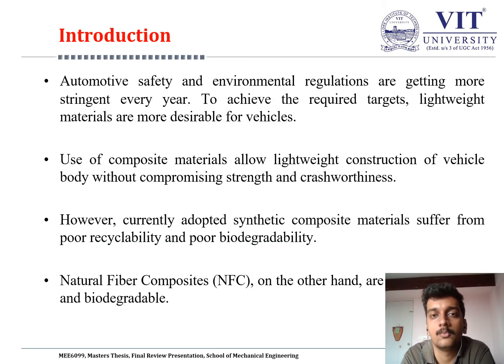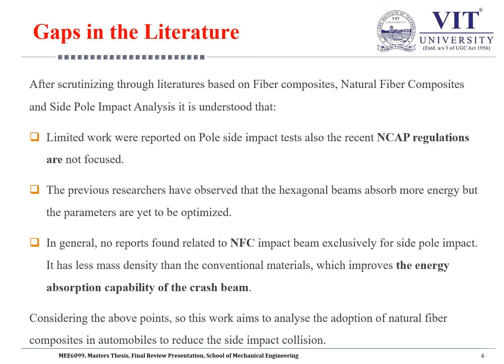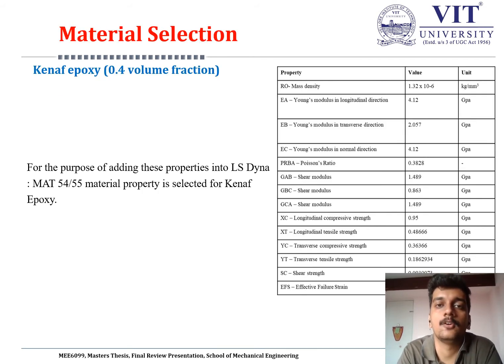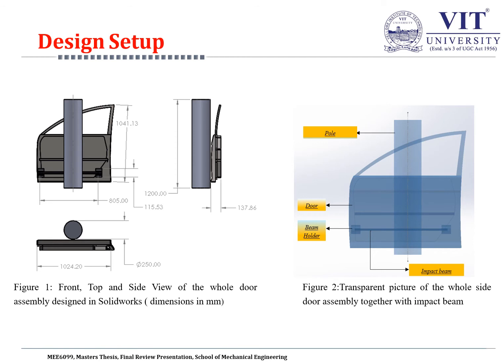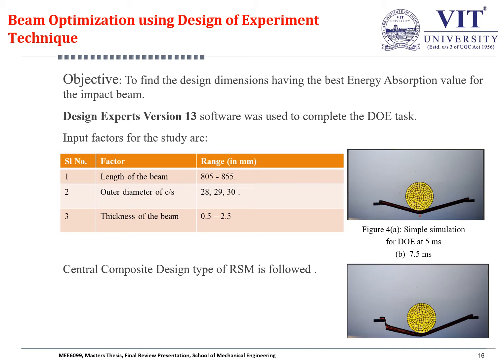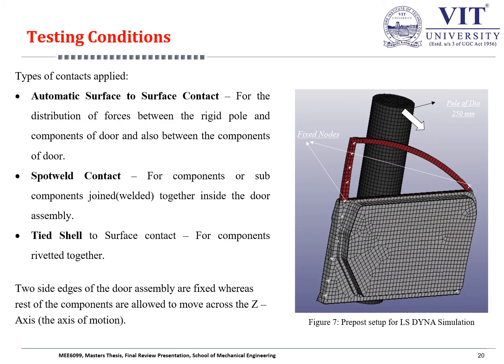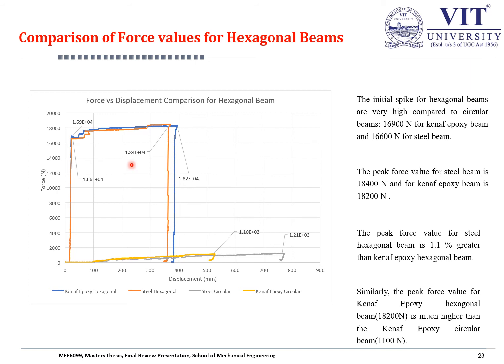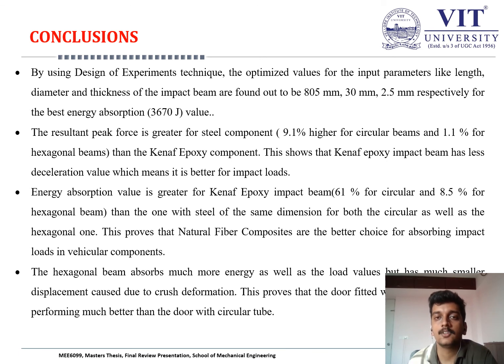"Adoption of Natural Fiber Composites in automobile to reduce the effect of Side Impact Collision"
This video explains about the idea formulation, excecution as well as the results obtained from the simulation of side pole impact analysis on side front door.